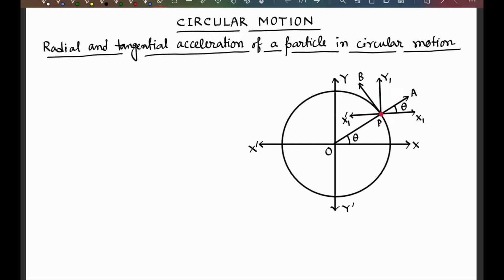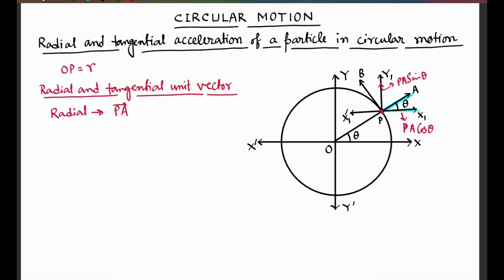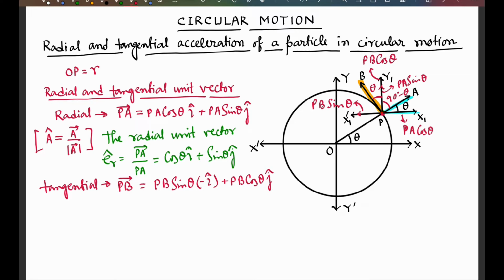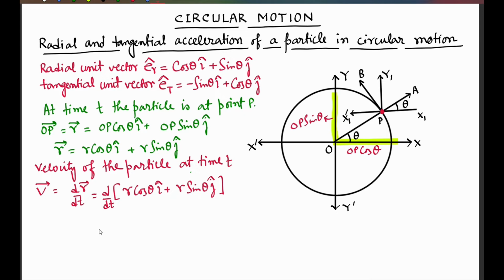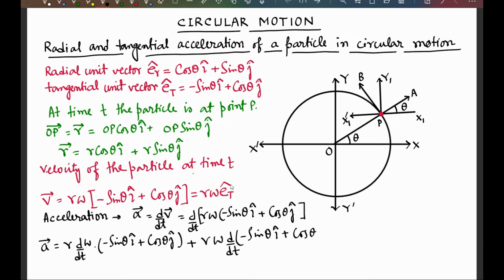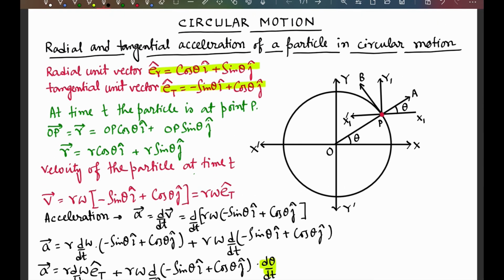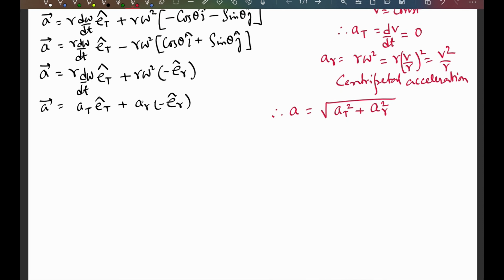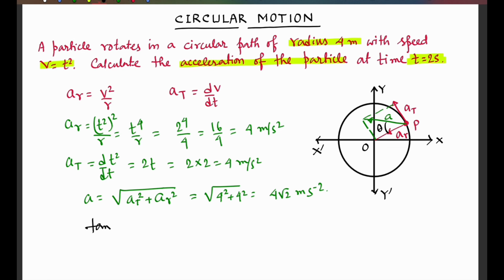RADIAL AND TANGENTIAL ACCELERATION IN CIRCULAR MOTION, CENTRIPETAL ACCELERATION JEE MAIN ADVANCED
In this video you will get the detailed theoretical knowledge on radial and tangential unit vector, angular velocity, radial and tangential acceleration in circular motion. This lecture helps you to build up concepts to solve numerical for all India competitive exams in class XI and XII standard like JEE Main, JEE Advanced, NEET, KVPY etcetera.

We are also provide you Theoretical Physics, concept and various test series in our